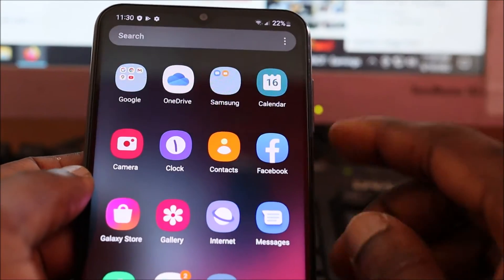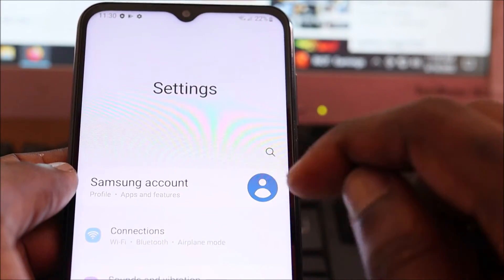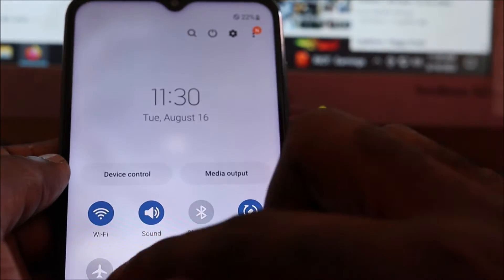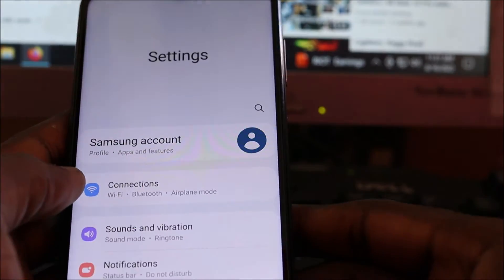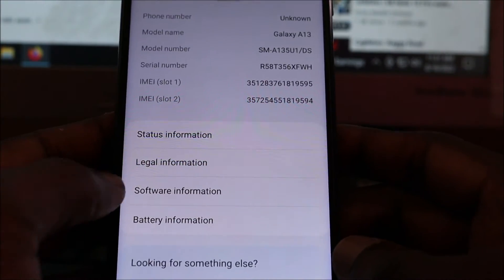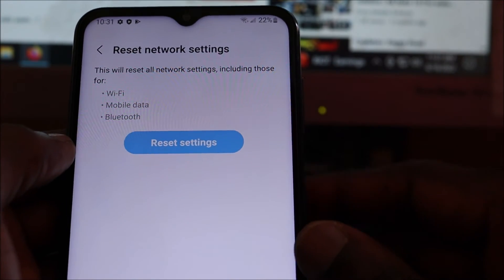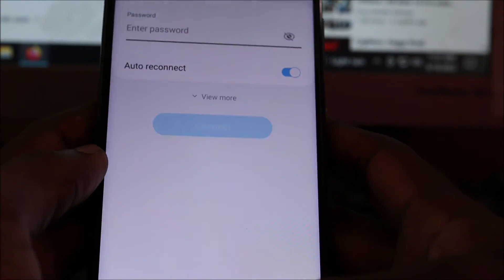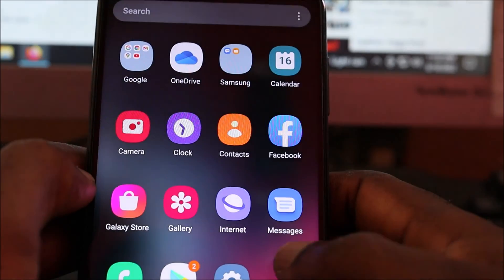wifi exclamation mark fixed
An exclamation mark is displayed on the Wi-Fi icon, indicating that the network is unavailable. Restart the router and try again. Restore your phone to its factory settings and try again. Open Settings, search for Reset network settings, then touch Reset network settings.